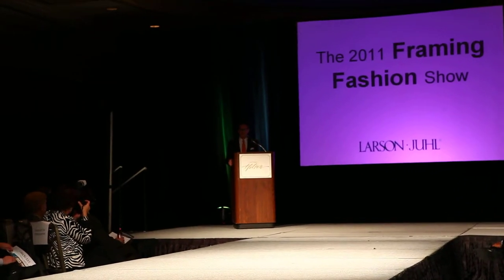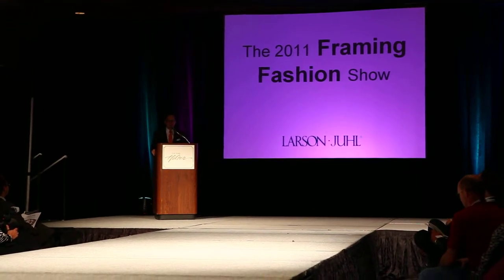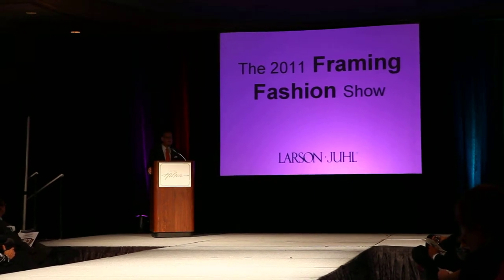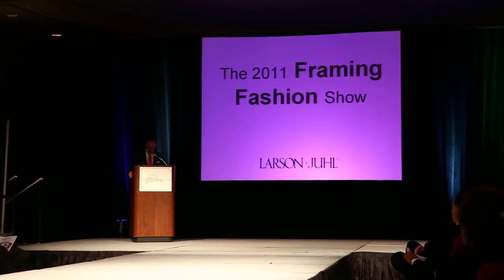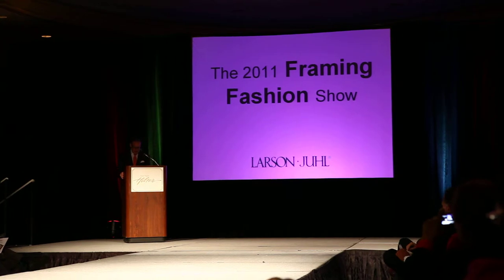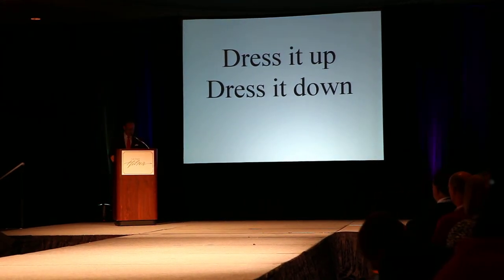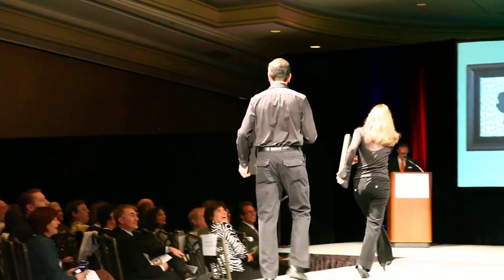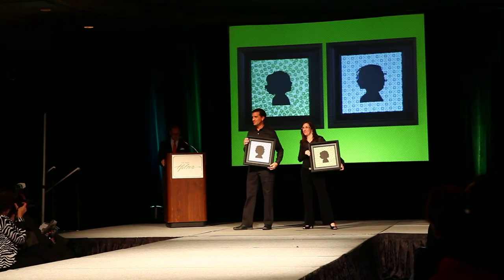Larson-Juhl Framing Fashion Show - Intro by Steve McKenzie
Larson-Juhl Team Members put on a fantastic Framing Fashion Show at the 2011 West Coast Art & Frame Show in Las Vegas. The fashion show highlighted unique frame designs, interesting framed items and so much more, intended to intrigue and inspire show attendees. These short video clips shared through Larson-Juhl's YouTube channel will highlight different Framing Fashion Show segments and the fabulous designs featured, enjoy and happy framing!